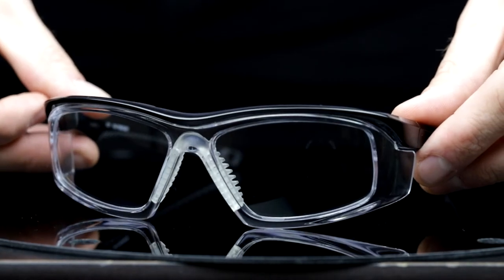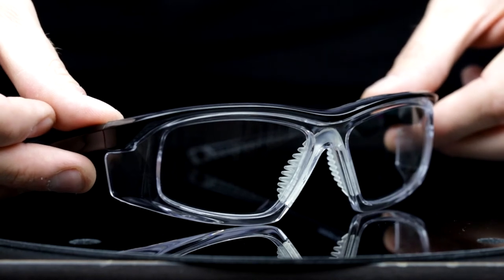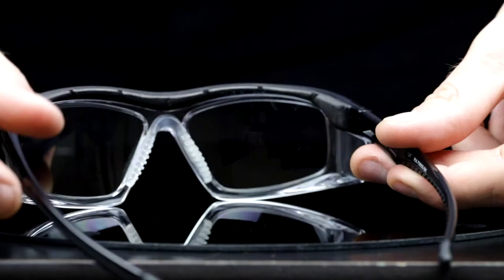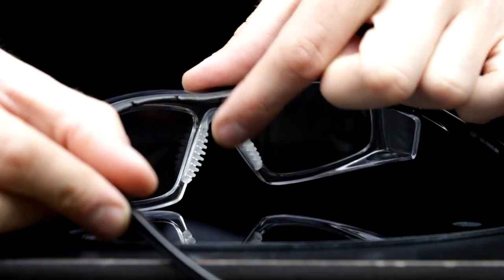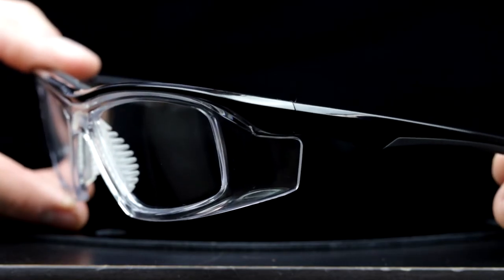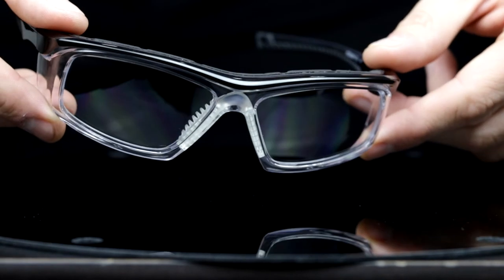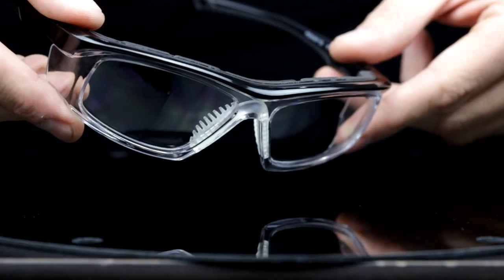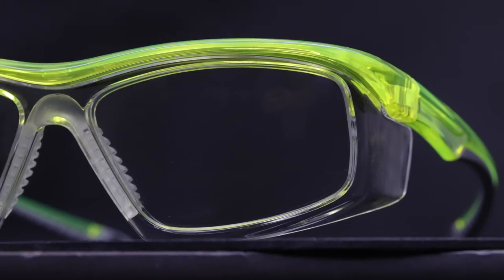NEW Prescription Safety Glasses - RX-T9559 Review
Take a look at our New RX-T9559 Prescription Safety Glasses.

The Prescription Safety Glasses T9559 is a plastic frame with integrated side shields for additional protection. In addition, the T9559 safety glasses are prescription available and also feature silicone nose pads, rubberized temple bars, and removable foam support on top of the glasses for a comfortable fit.